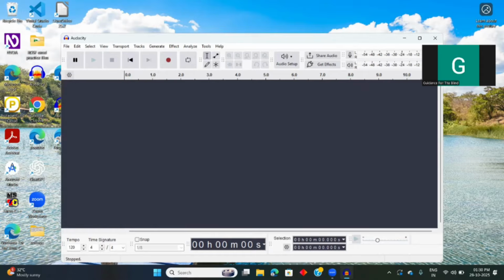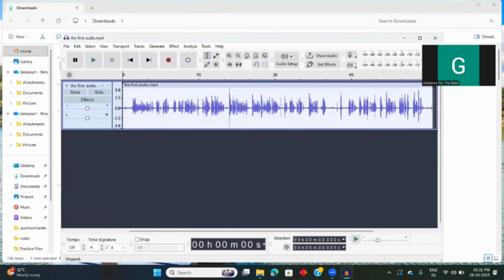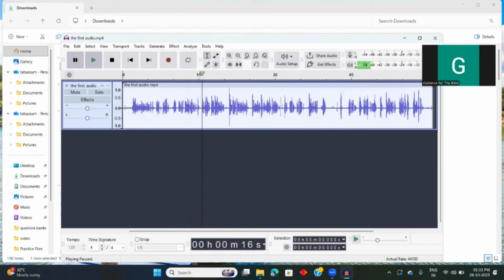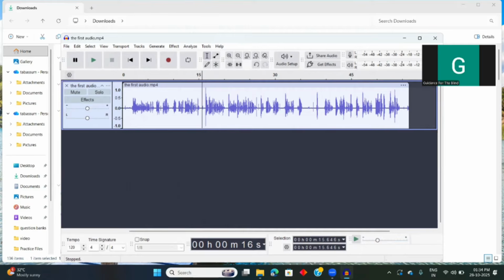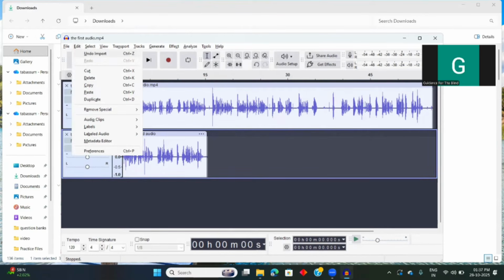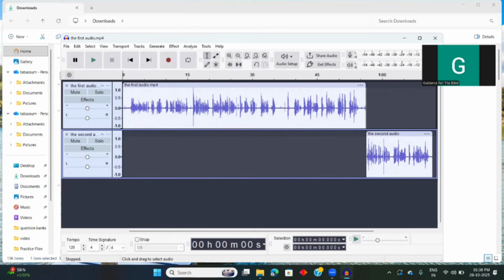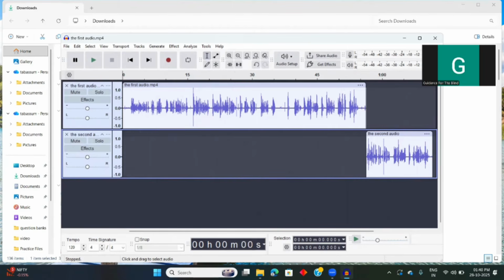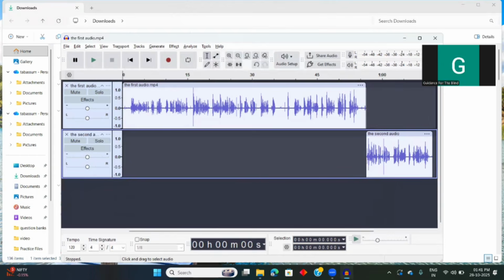Audacity Basics with NVDA: Accessible Audio Editing for Beginners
This beginner-friendly Audacity tutorial is designed for blind and visually impaired users who want to edit audio using NVDA and keyboard shortcuts. We’ll cover all the foundation skills you need to start working confidently with Audacity.

If you prefer reading instead of watching, check out the full written version of this guide here:

In this video, you will learn:
• How to launch Audacity from the Desktop
• How to import or paste audio files into a project
• How to play, pause, and navigate through audio
• How to perform selections and use them for editing
• How to explore the menu system using NVDA
• How to align tracks to avoid audio overlapping
• How to save your project or export your audio in standard formats

Additionally, some audio formats such as M4A, WMA, and certain video files require a component called FFmpeg. Installing FFmpeg allows Audacity to import and export many more file types that it does not support on its own. Learn about installing FFmpeg here:

This video is only the beginning. More advanced features will be covered in upcoming tutorials.